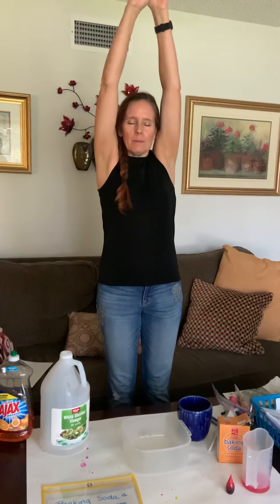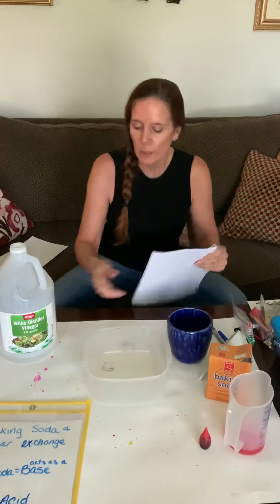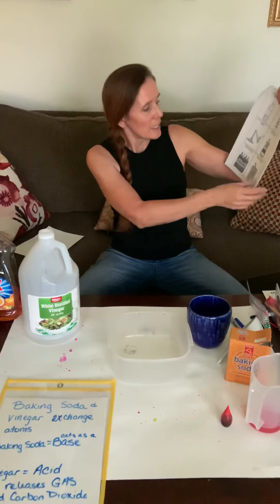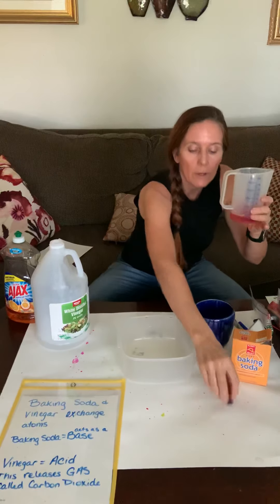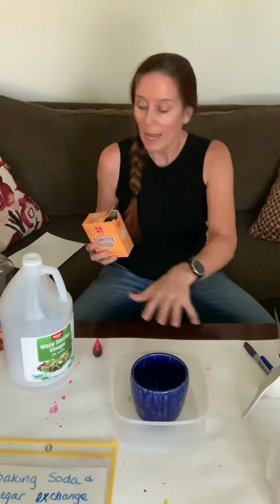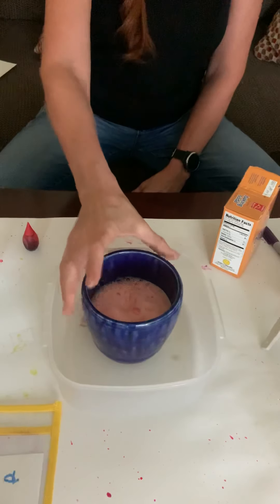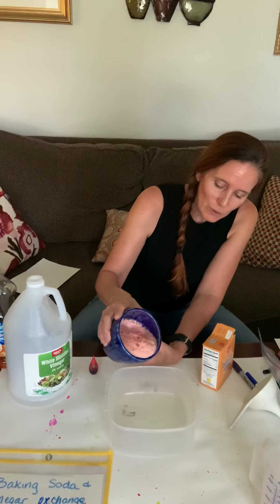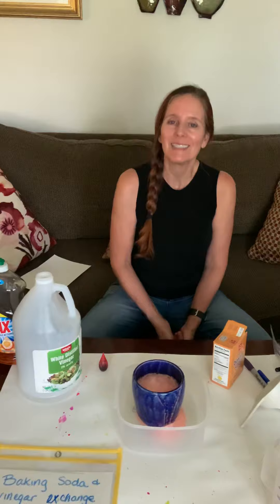Science: using baking soda and vinegar to make a volcano